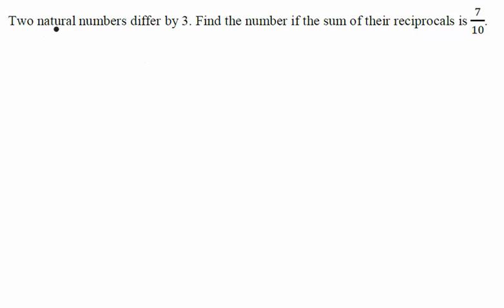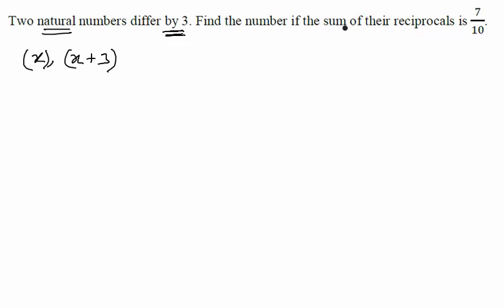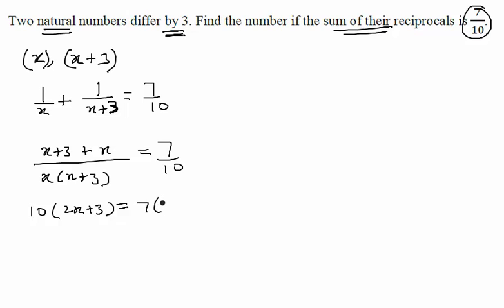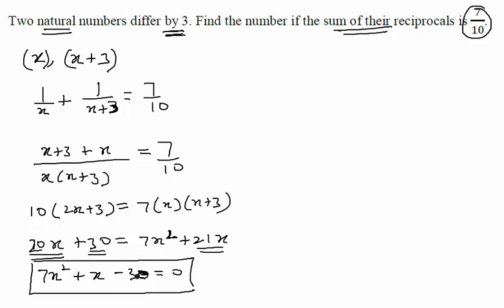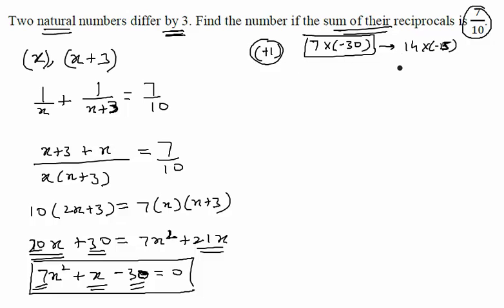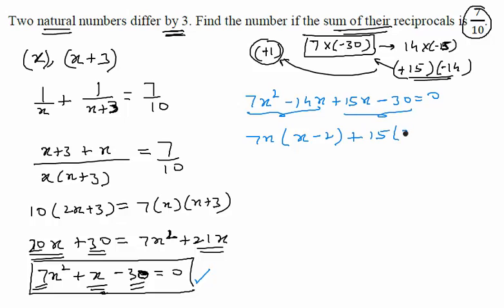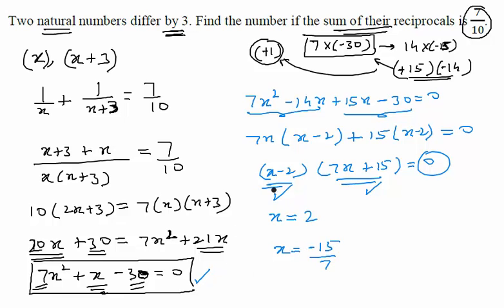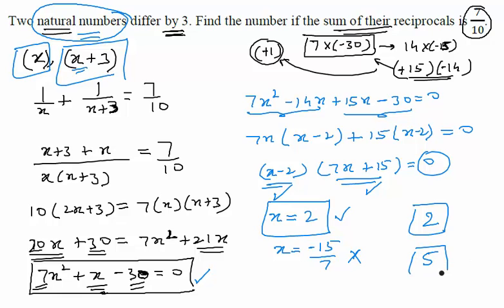Chapter 8 - Solving Problems (Based On Quadratic Equations) - Question-1